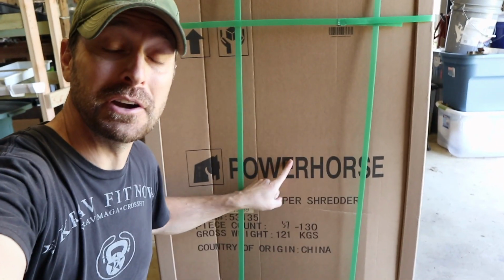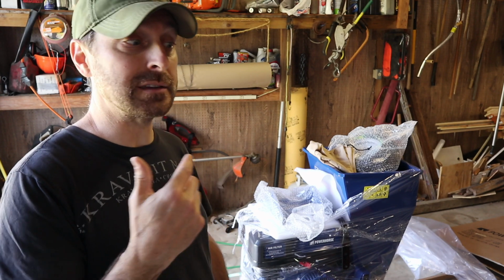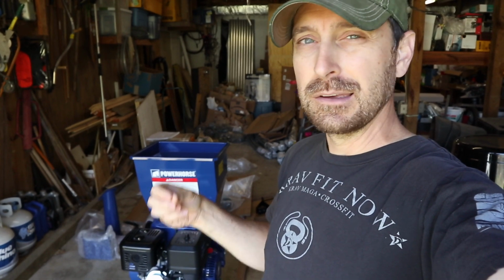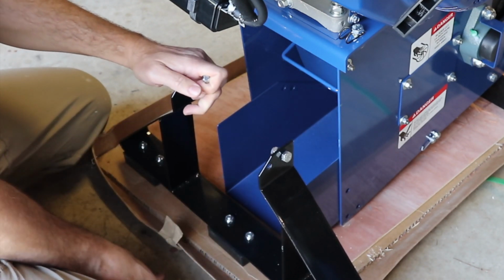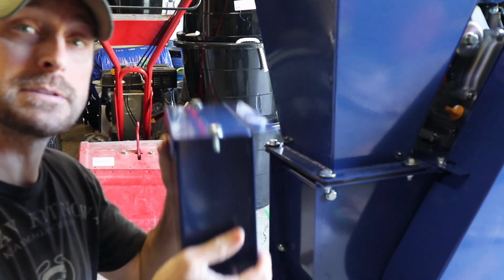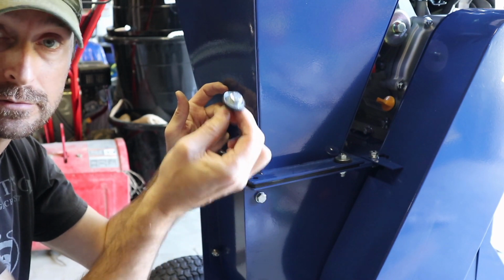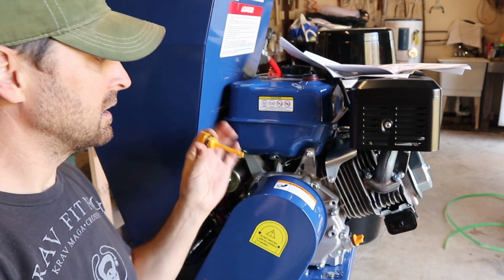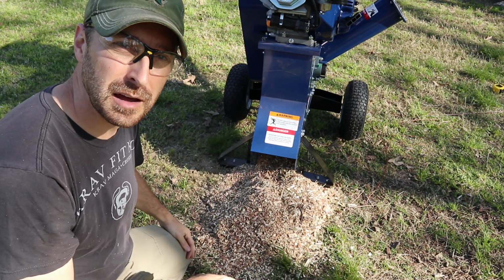POWERHORSE Wood Chipper 420cc Full Assembly Instructions And First Use! A MUST HAVE For A Homestead!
Items Used To Start Our Seeds:
1020 Grow Trays
2" Seed Starting Pots